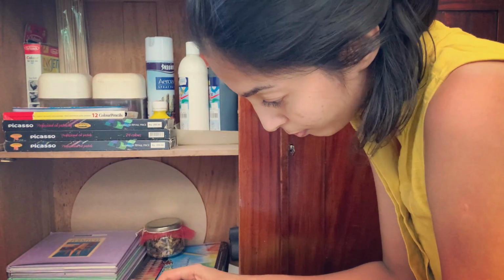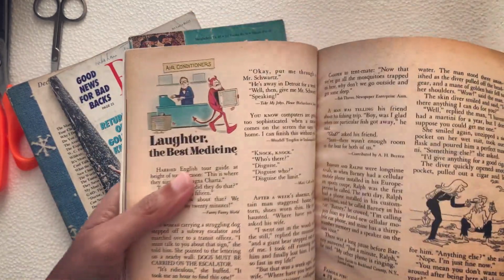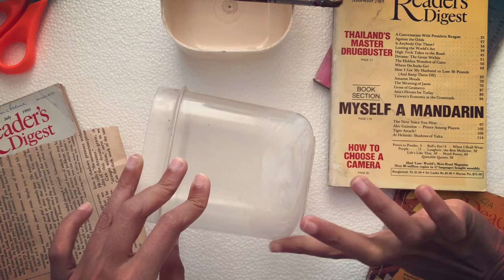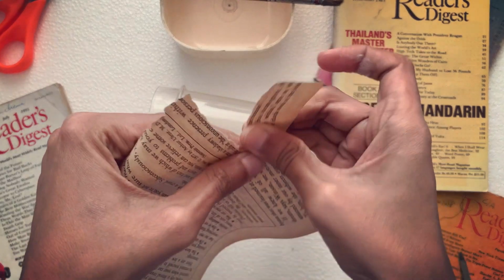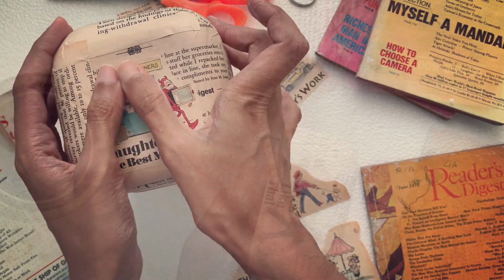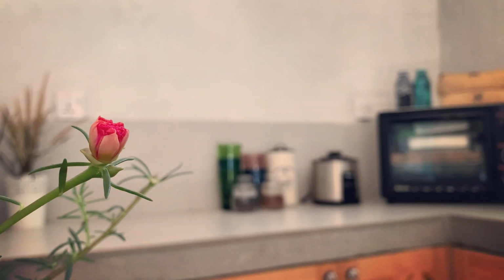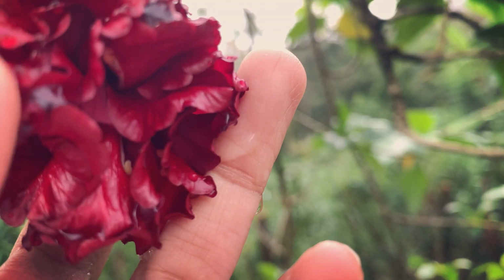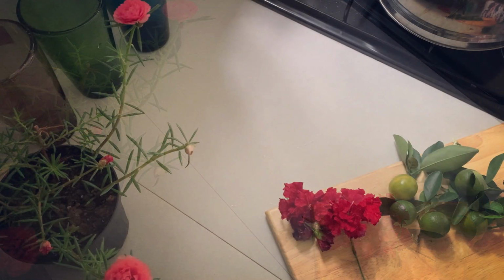LOVE FOR UPCYCLING + Hibiscus mocktail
Since I decided to bring my life in to a small living space, I'm learning so much about keeping what I really need and about organizing them. I love to upcycle my old stuff and reuse with a new look and feel. By that we all can contribute to prevent environmental pollution by reducing waste. I hope you all will enjoy my little upcycling project and the refreshing hibiscus mocktail.
I wish you all have a wonderful week!